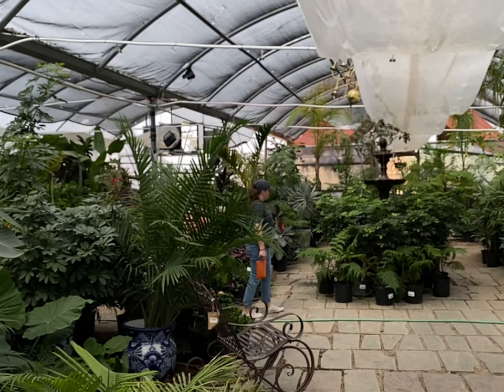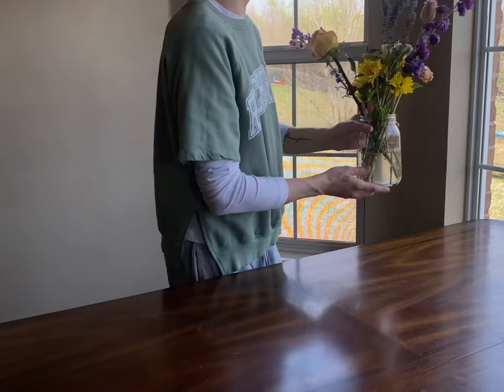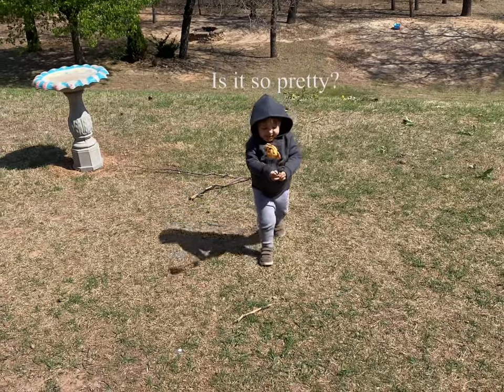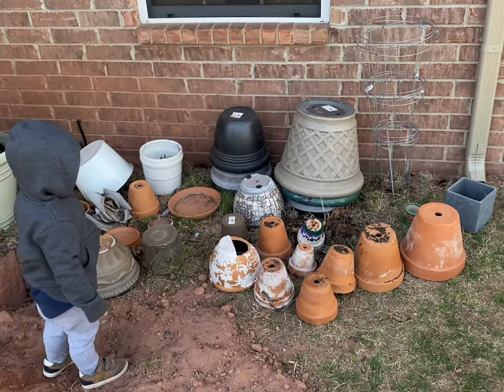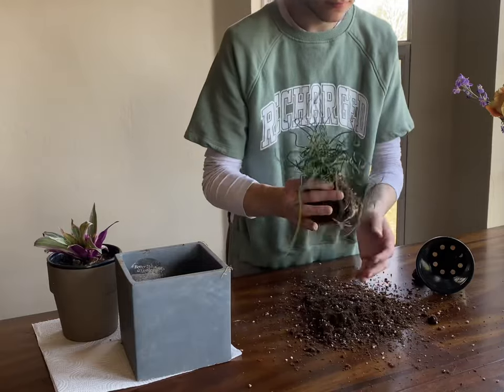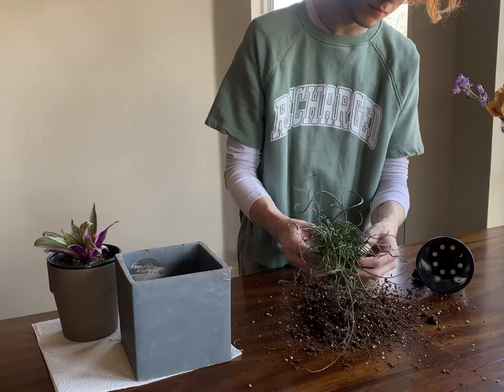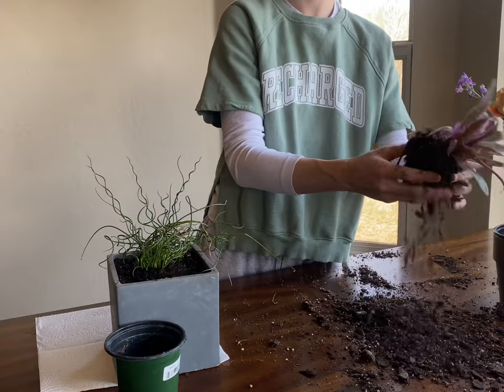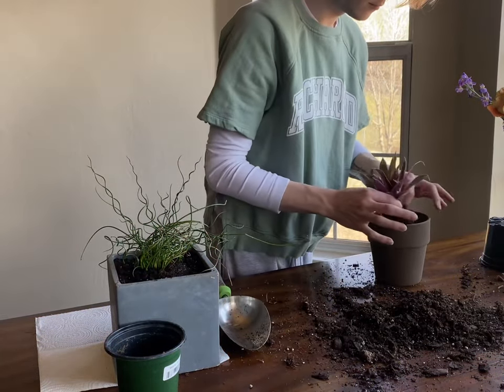Potting a Corkscrew Rush!